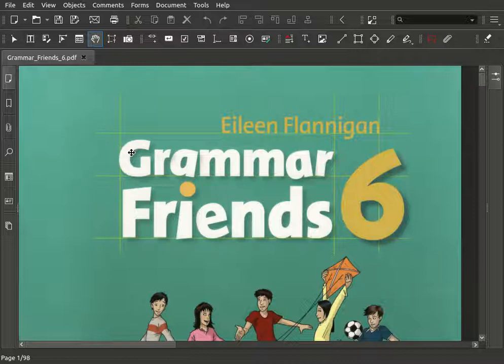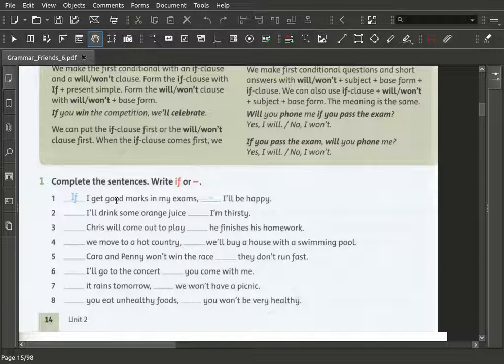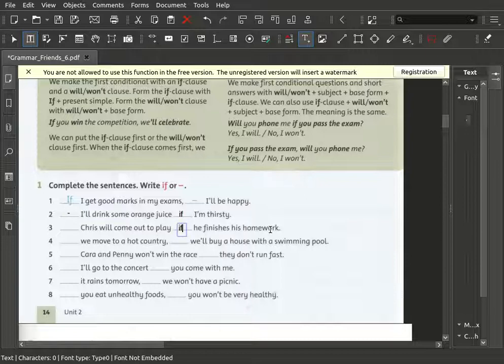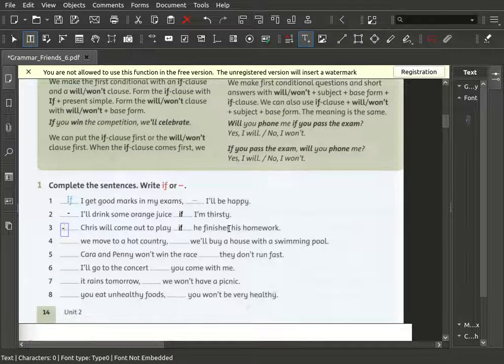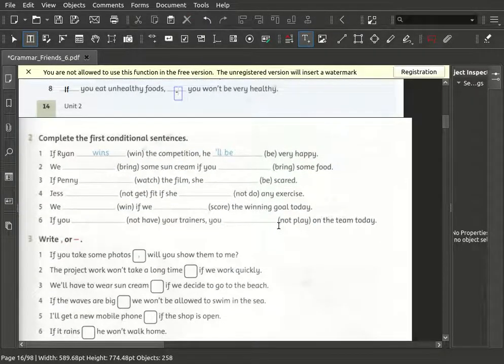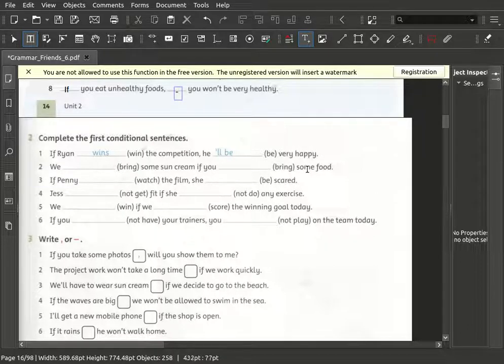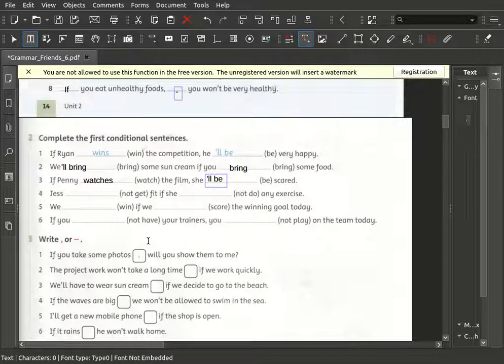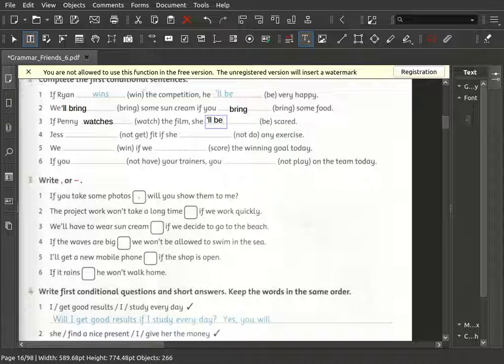IEP 6 Grammar friend CH2